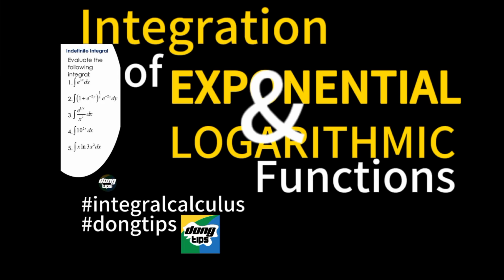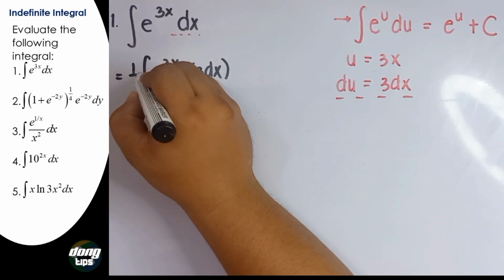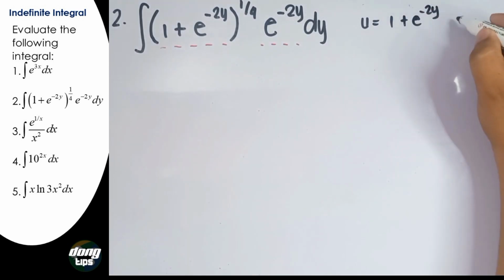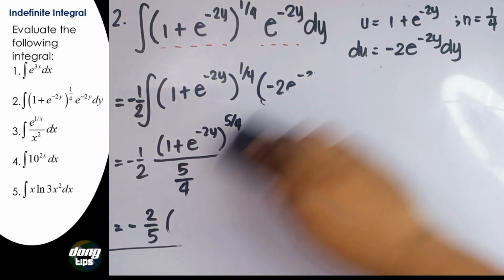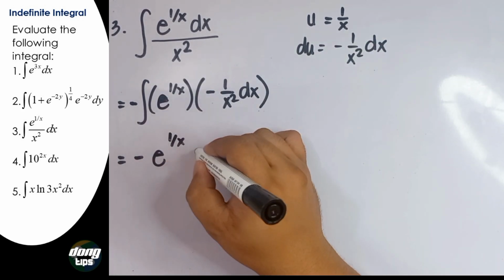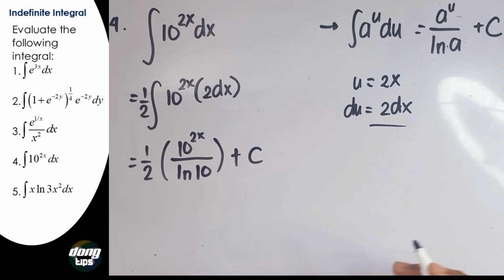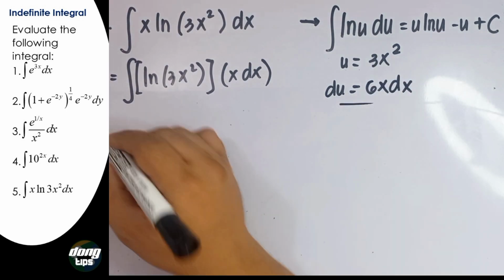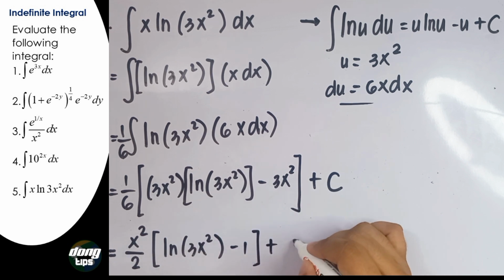Evaluating integral of exponential and logarithmic functions.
Detailed solutions with important tips for integration of exponentialfunctions and logarithmicfunctions .